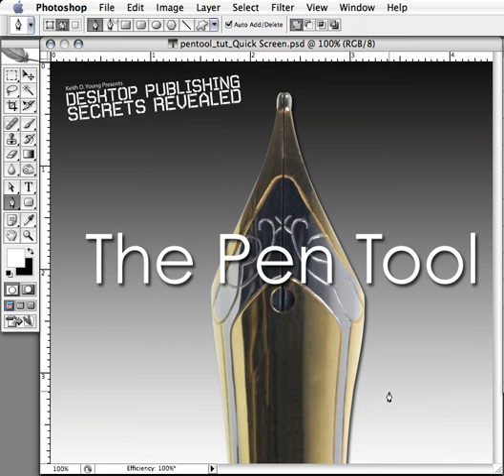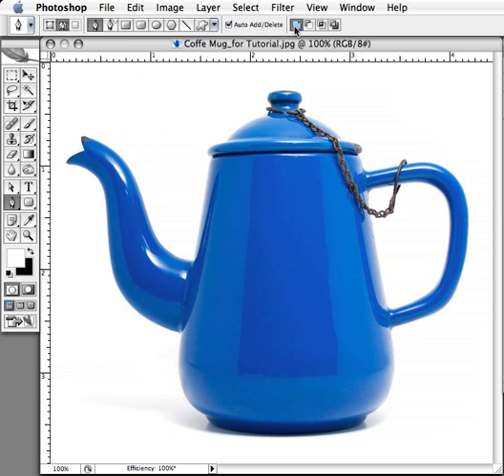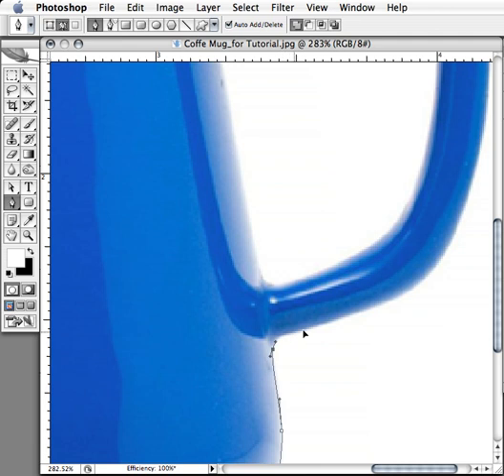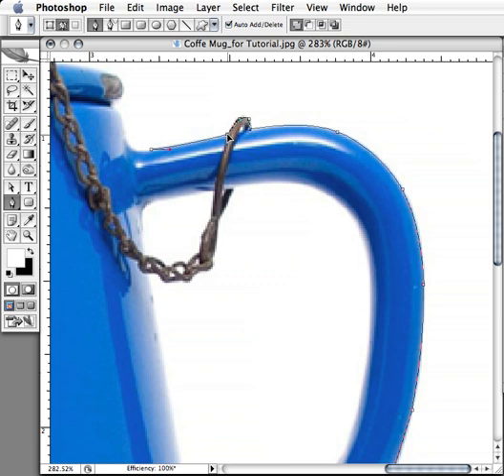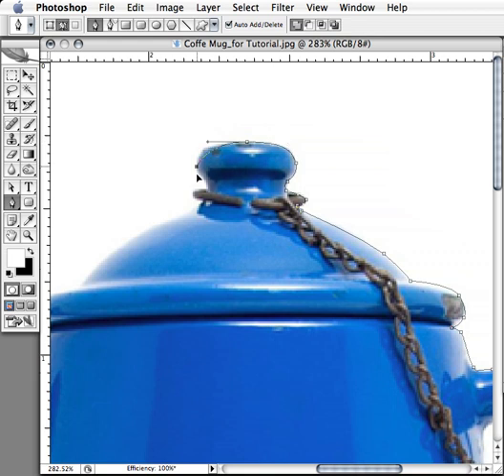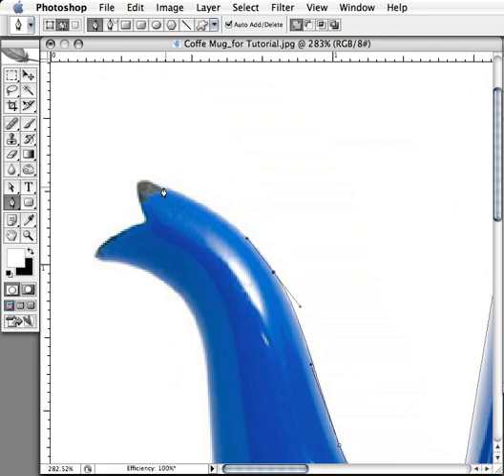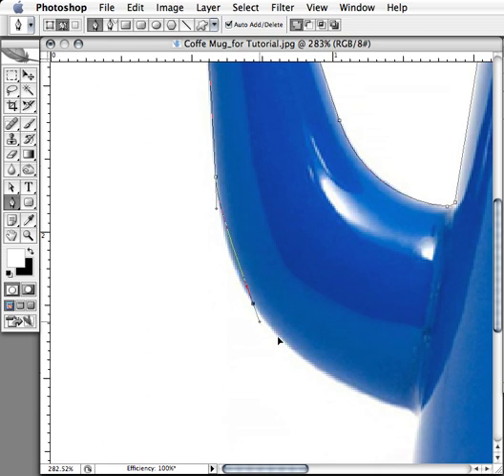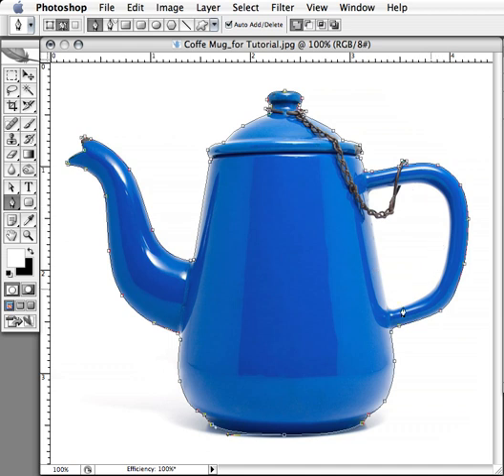Photoshop Path Tool Video Tutorial #3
Photoshop Path Tool Video demonstrating how to use the pen tool to draw a path around an object, and then use that path to create a selection.